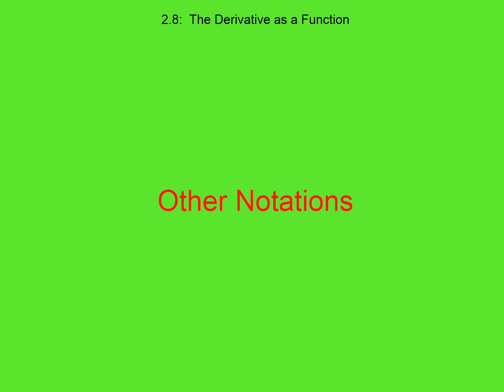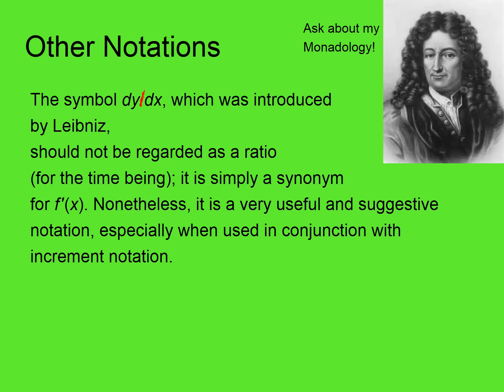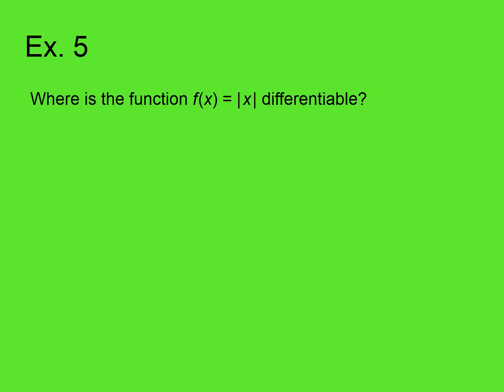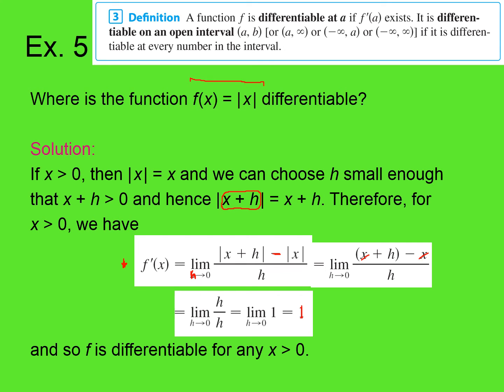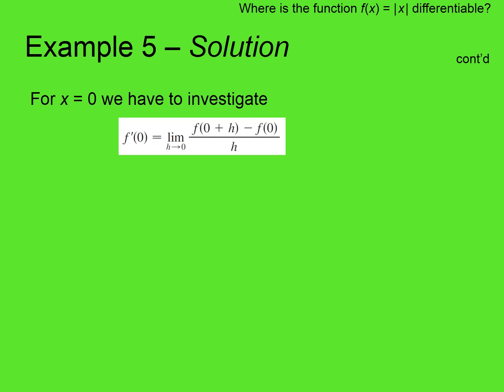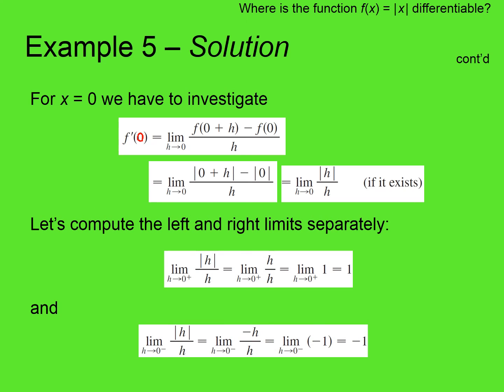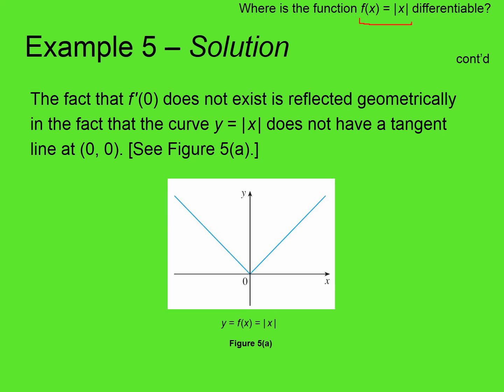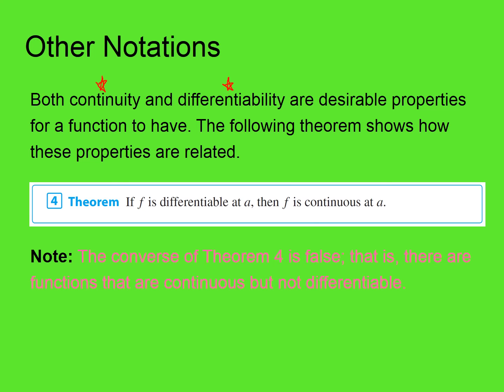SCalcET 02 08 obj 2 Derivative Notation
Derivative Notation